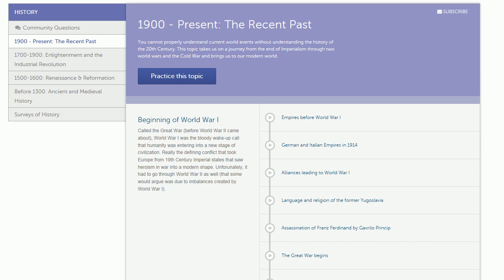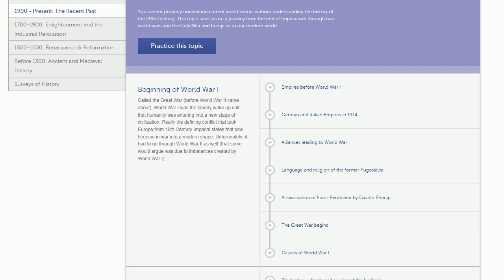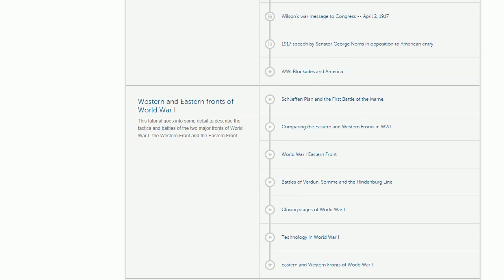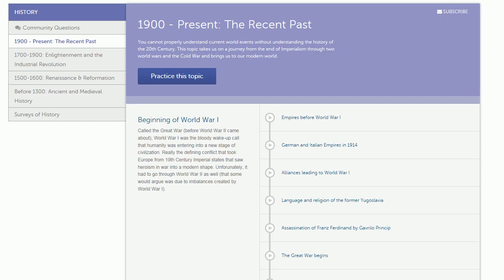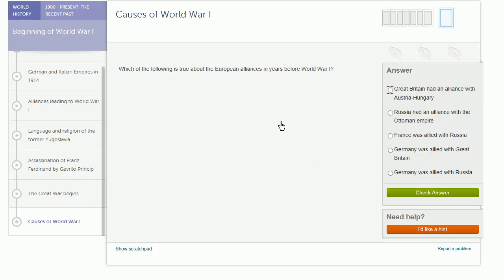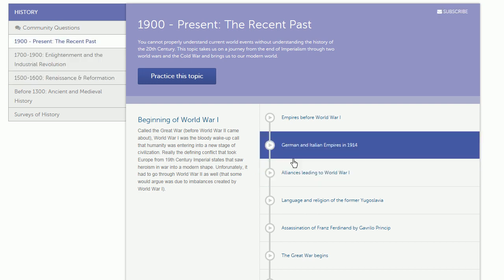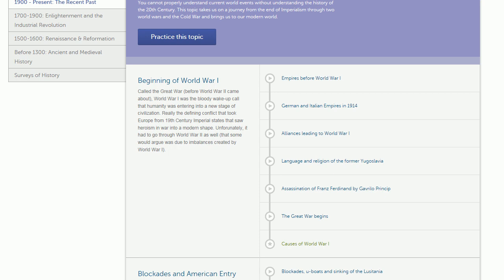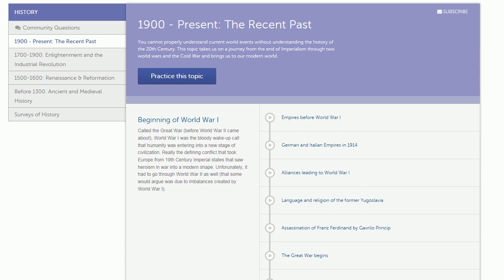New Khan Academy history content